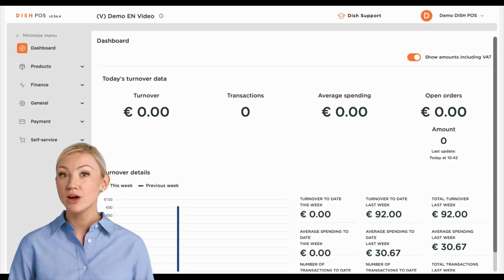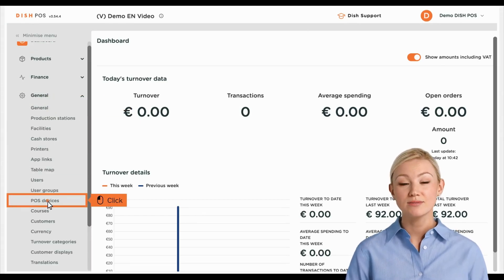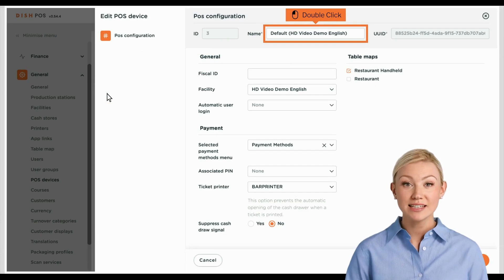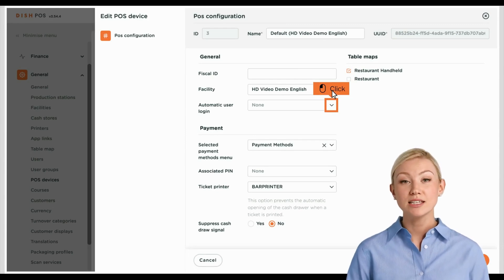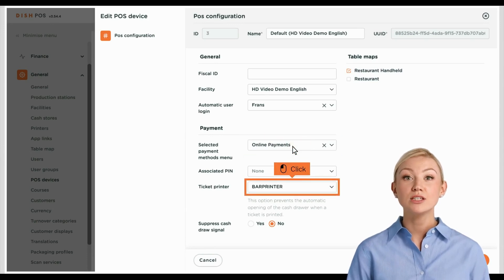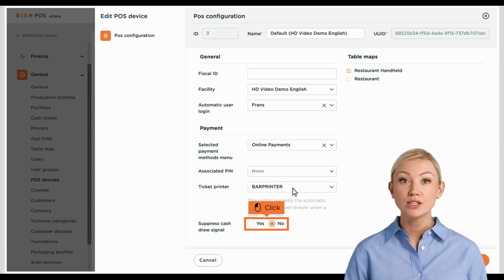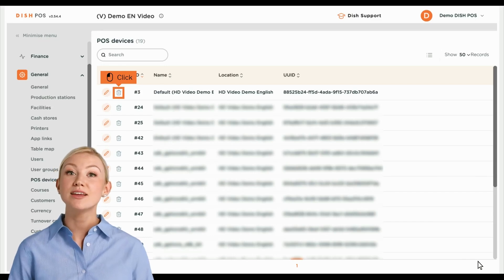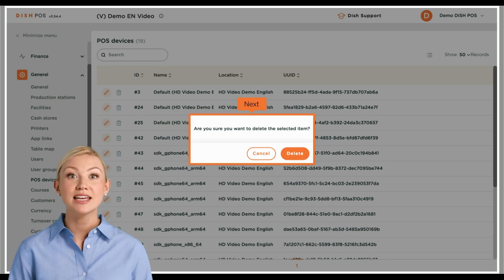DISH POS - How do I manage my POS device?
In this video, Emma is going to show you how to manage your POS device.

00:00 Intro
00:10 Managing the device
01:25 Deleting the device
01:40 Outro